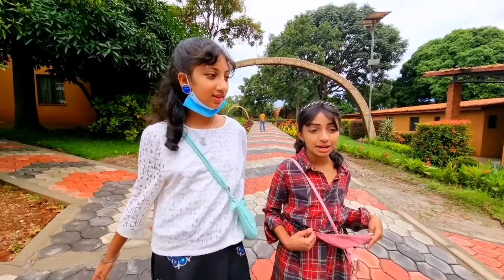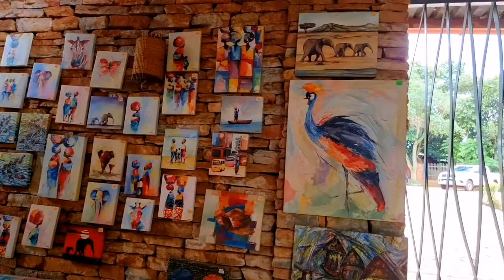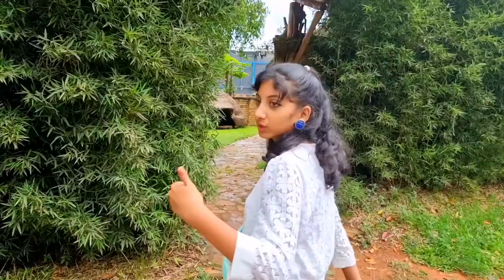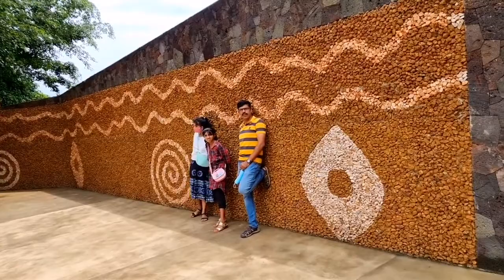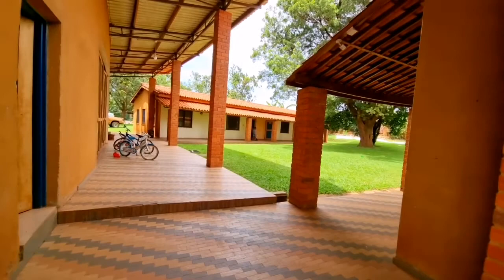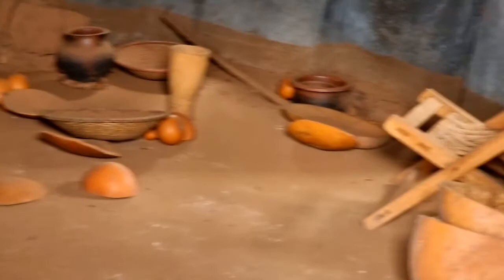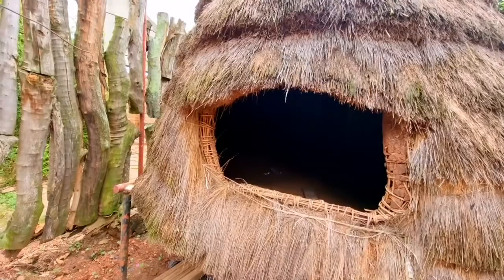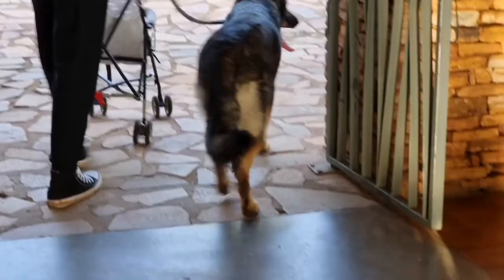Ndere Cultural Centre...........Home of Ugandan Culture..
NDERE ENTRE
Cultural center with performances by the Ndere Dance Troupe, plus art exhibits & a restaurant.